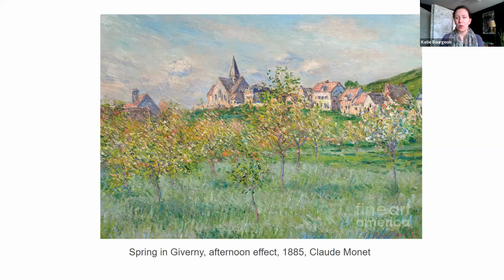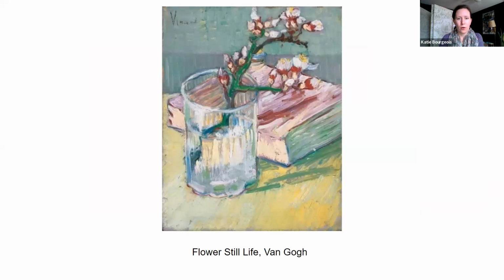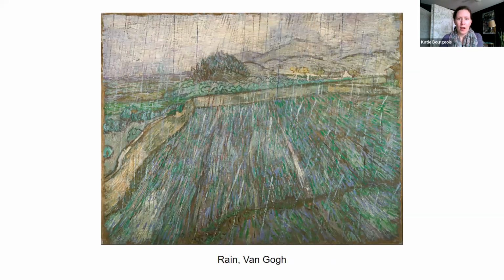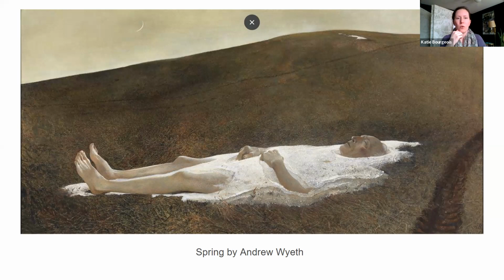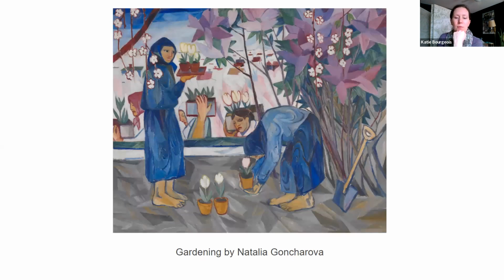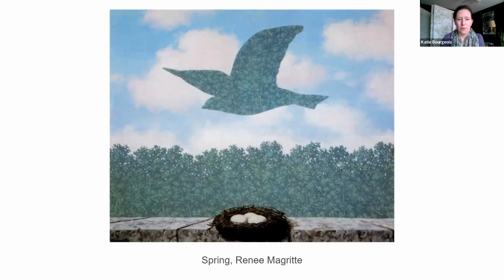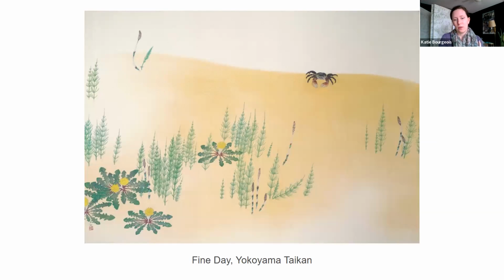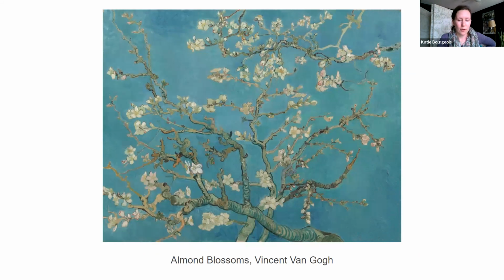Signs Of Spring - Art To Inspire You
Sometimes when you have artist block it can be helpful to look at inspiring art!

Personally, I find a lot of inspiration in the changing of the seasons. It can be a special time of year in terms of not just the visual effect of flowers blooming etc. but also the way it makes us feel and the themes it brings up into our consciousness.

So please join me for a joyful and inspiring review of paintings, sculpture, and photography throughout history and today that embody the motif of SPRING.